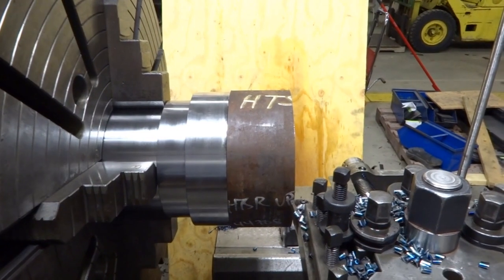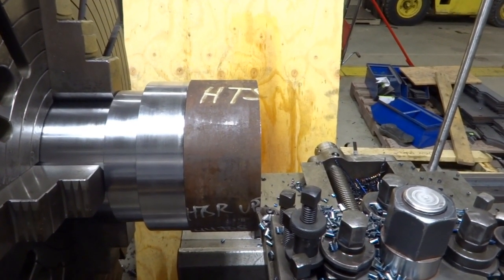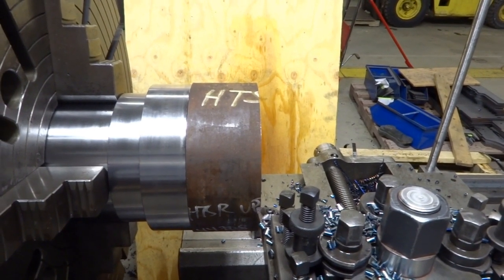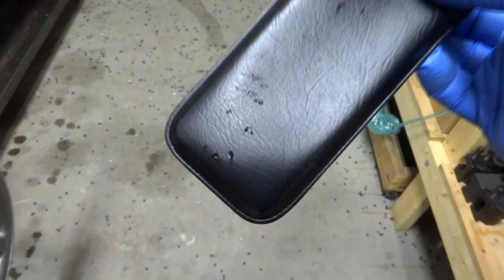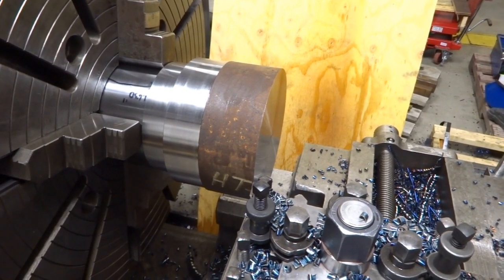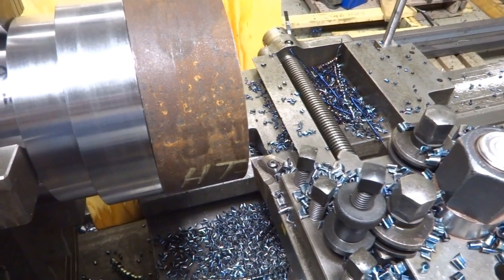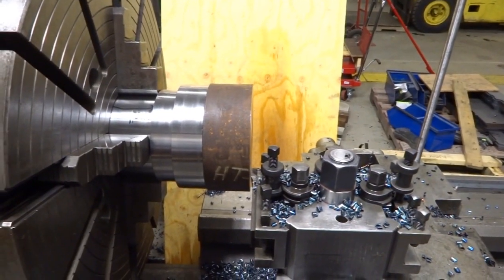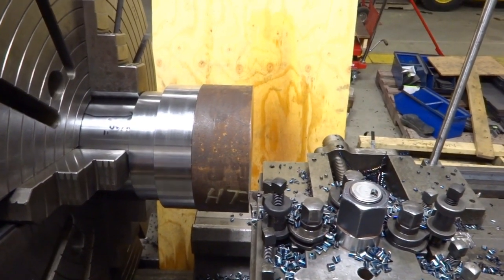Heavy Facing Pass on Lathe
I was roughing out a shaft for a reduction gearbox when I realized that it was an inch longer than necessary after I had got it in the chuck and dialed in.  Fortunately the lathe is heavy and powerful and I was able to remove the extra material in 4 passes.  This video shows one of the passes.  The material was 4140 HTSR (hardness about Rc 32), just over 8" diameter.  The RPM was 355 and the feed rate was .021"/rev giving an initial metal removal rate of 46 cubic inches per minute.  I apologize for the shaky camera.  My camera stand wasn't available and I had to hold it by hand.  The shower of hot swarf had me dancing around a bit at the beginning.